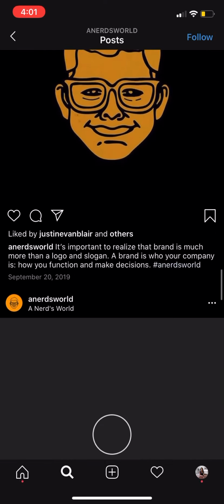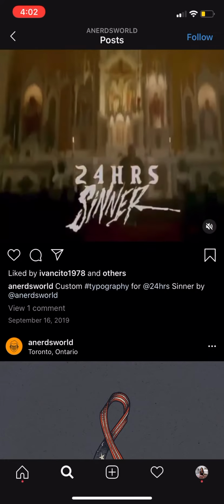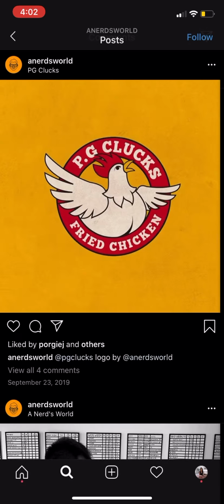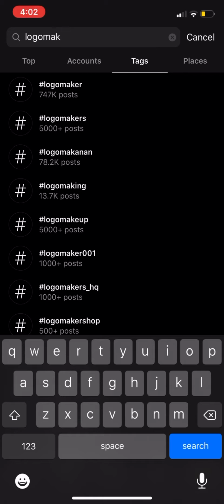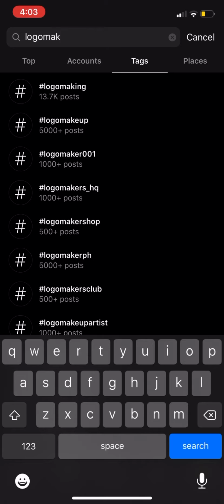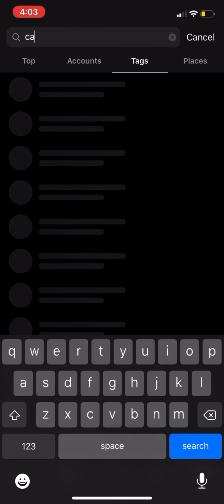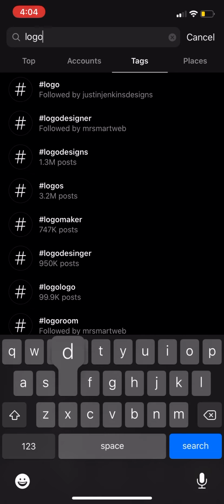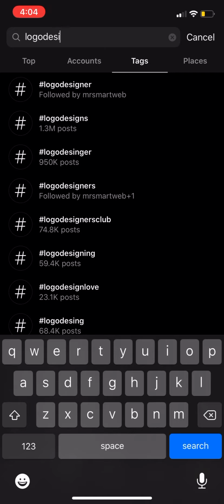3 EASY STEPS: INSTAGRAM HASHTAG RESEARCH!